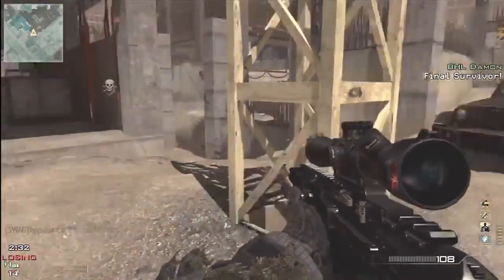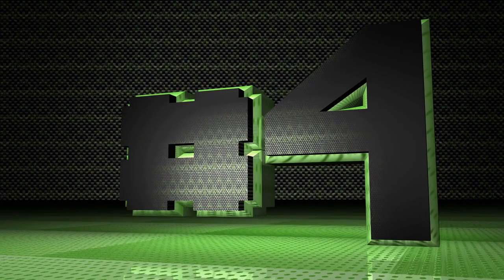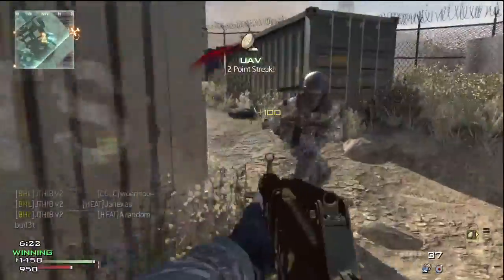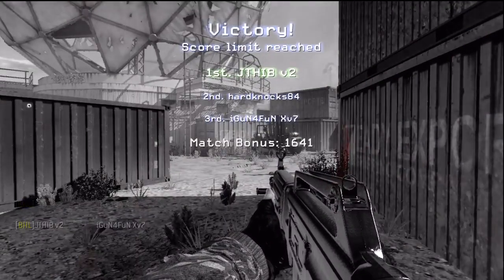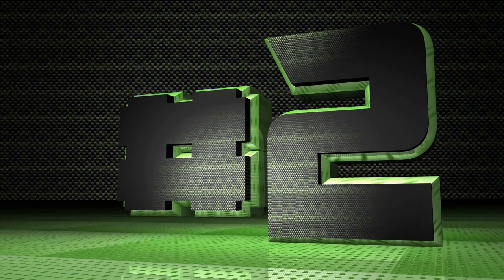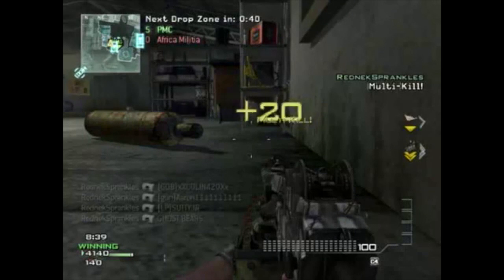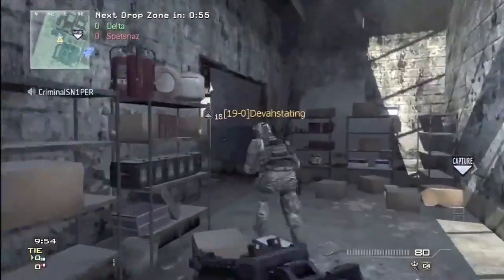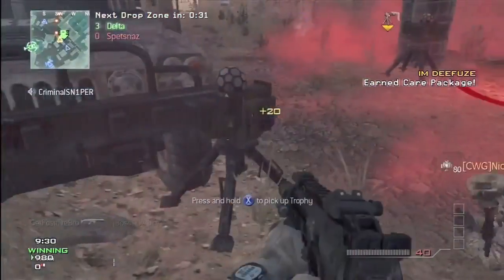BHL's Top 5 Plays - Episode 12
At BHL you can join lobbies going on all the time and rank up with the best of the best! Join BHL today to compete at the highest level!